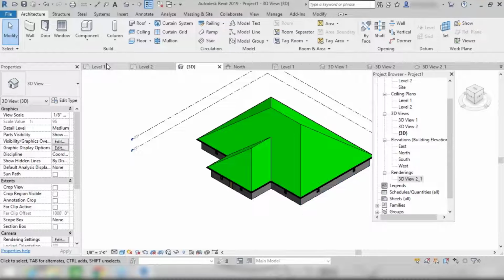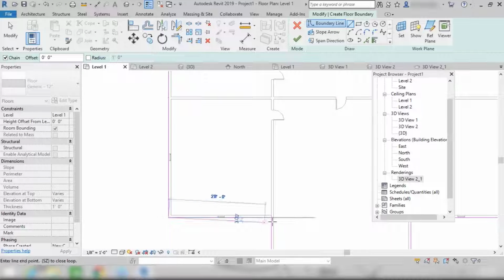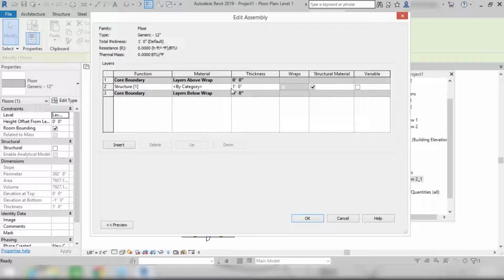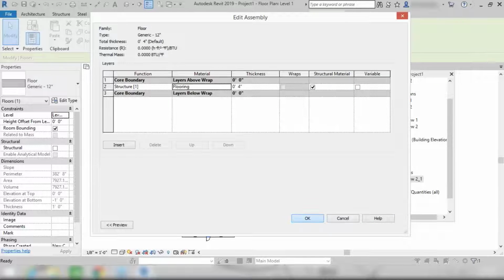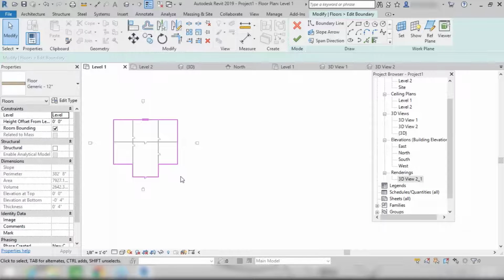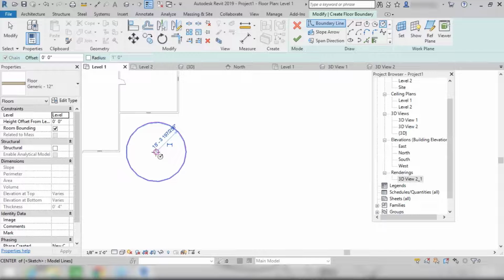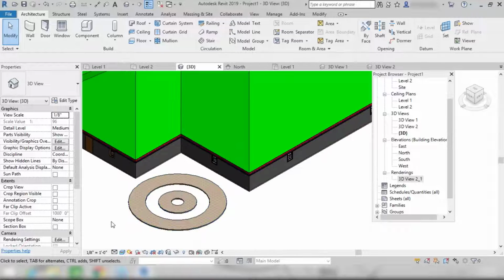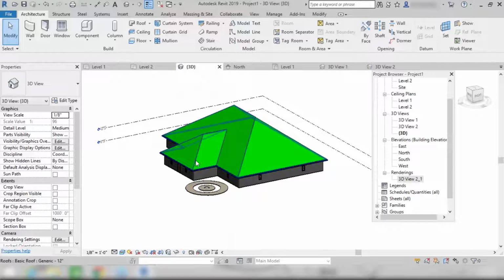How to create flooring in Revit 2019